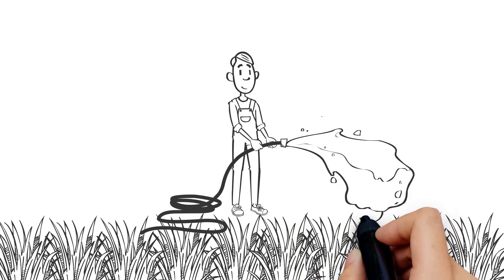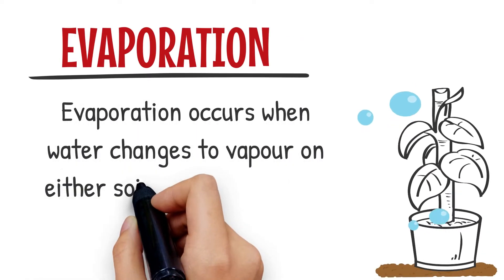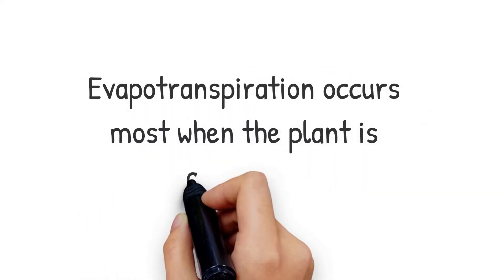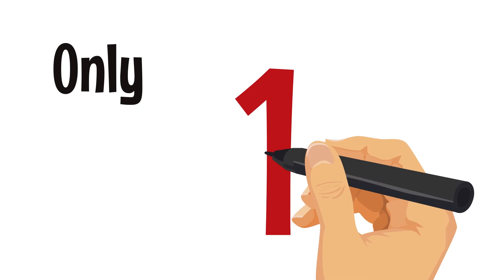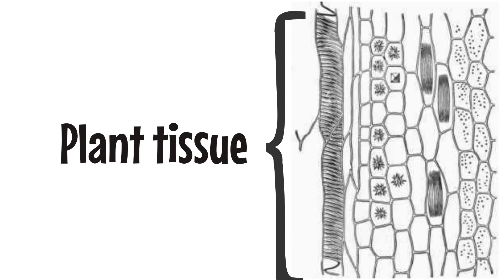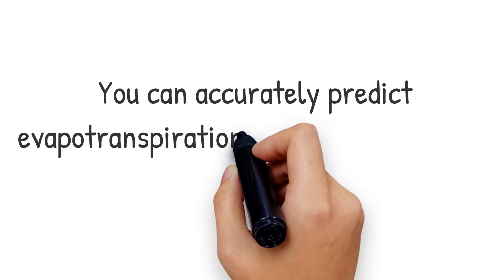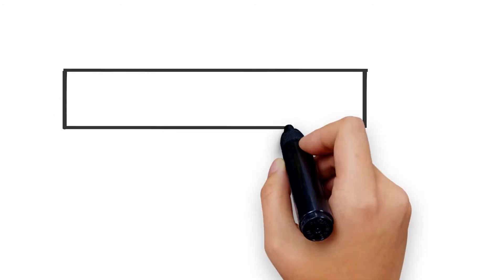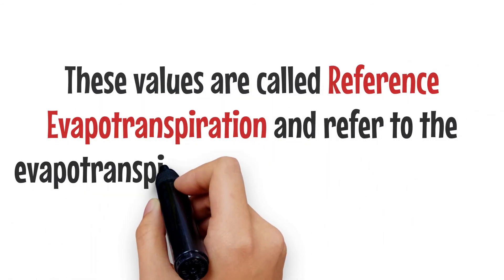Understanding plant water use - Evapotranspiration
A basic rundown on Evapotranspiration.

Our main page is over at facebook we have LinkedIn and a link to our website below too.

for providing the ChecksForFree track to use on our educational videos.